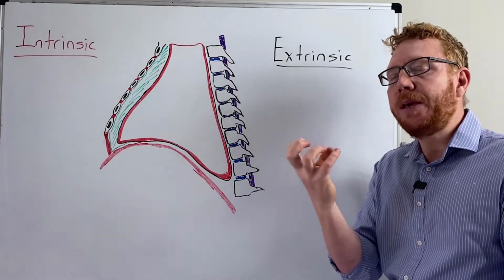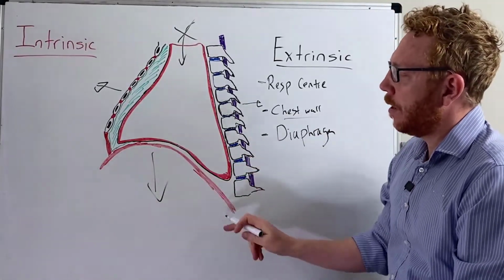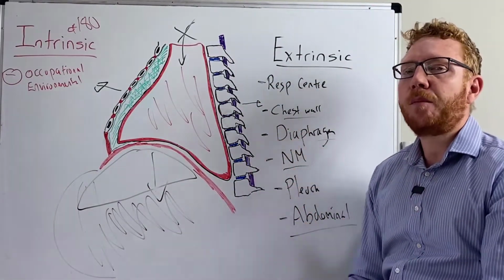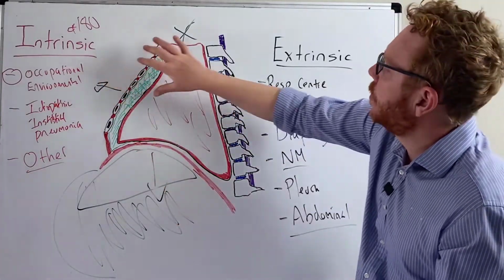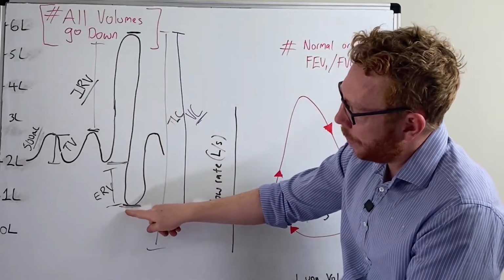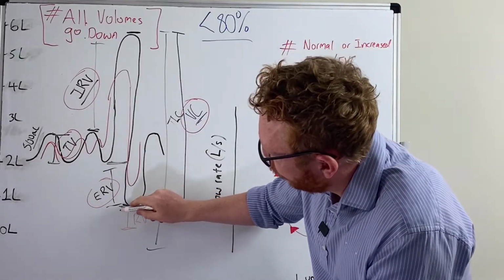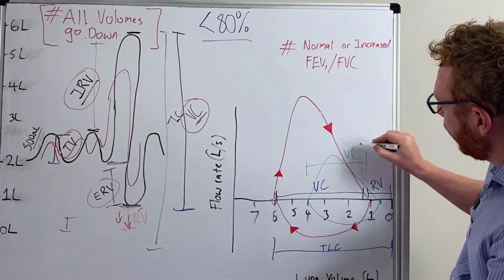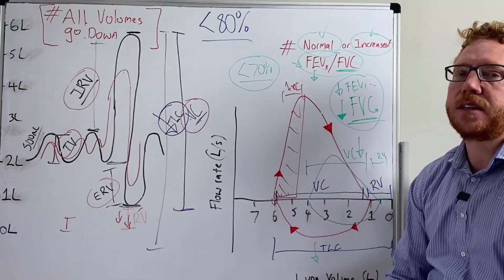Restrictive Pulmonary Disease | Causes and Spirometry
In this video, Dr Matt shows how to categorise the causes of restrictive pulmonary disease and how a restrictive lung disease would appear on spirometry.